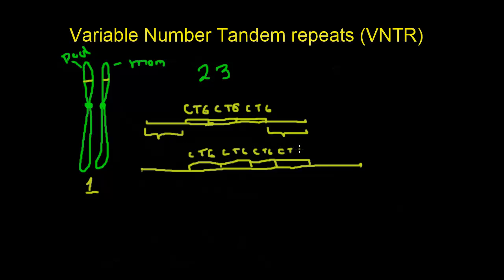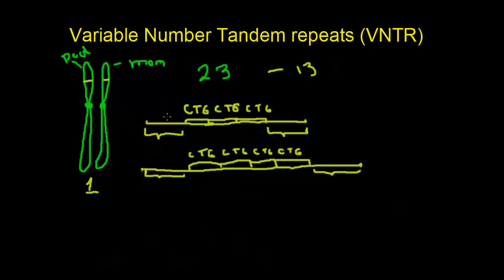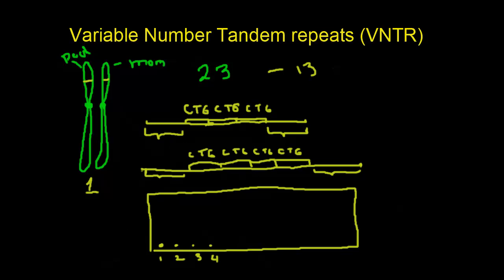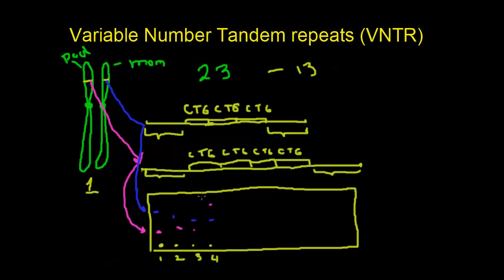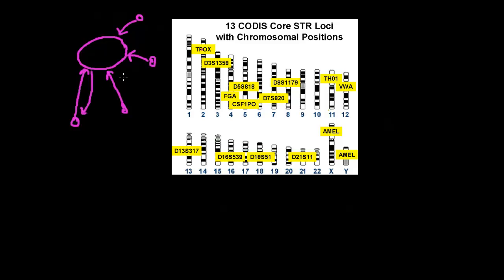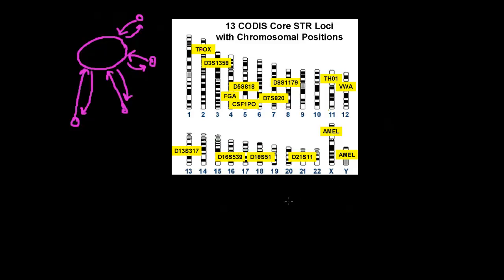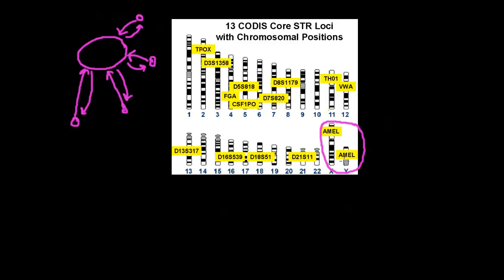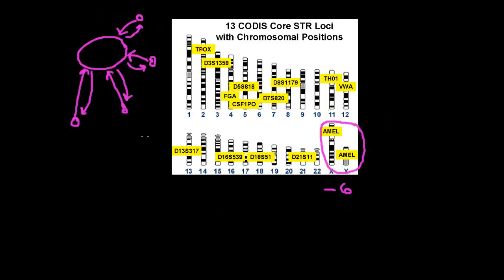Variable number tandem repeats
Variable Number Tandem Repeat DNA

A Tandem repeat is defined as the repeated end-to-end duplication of a core DNA sequence at a defined locus (Webster). Because of their variation between individuals, these DNA segments are useful for identifying individuals for such purposes as linking a suspect to a crime scene. These are the famed "DNA fingerprints".
The term "tandem" is often used to describe systems in which two parts are linked together, such as "tandem bicycle" (a bicycle built for two), "tandem jump" (a parachute jump in which student and instructor are tied together in the same harness), "tandem carriage" (a carriage drawn by two horses harnessed together), etc. Hence, a "tandem repeat" is DNA consisting of short, repeated base pair sequences "harnessed" together. (example: gatagatagatagatagata is a tandem repeat consisting of five repeats of tandem "GA" and "TA")

Tandem repeat DNA sequences are also called "satellite DNA." There are three main types:

A satellite is a highly repetitive DNA sequence with each repeated sequence ranging from a thousand to several thousand base pairs. The entire satellite can be up to 100 million base pairs long, and tend to occur in regions of heterochromatin (tightly wound regions of DNA that are usually not very actively transcribed; found near centromeres and telomeres, among other places.) !). Satellites are abundant on the Y chromosome, which makes a handy tool for those studying paternal genetic transmission in mammals.
A minisatellite is an array of tandem repeats, with each repeat ranging from nine to 100 base pairs (but most commonly around 15 base pairs). The entire array is usually 500 to 30,000 base pairs long. These are most commonly found in euchromatin regions of the chromosome.
A microsatellite is an array of very short repeats (2-6 base pairs each), with the entire array ranging from 10,000 to 100,000 base pairs in length. They have so far been found in the euchromatin regtions of vertebrate, insect and plant chromosomes. The number of repeats varies among individuals in a population, making microsatellites particularly useful to the population geneticist.
Microsatellites...

have many loci each
have a high rate of mutation (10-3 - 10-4 mutations/site/generation, as opposed to 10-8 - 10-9 mutations/site/generation as in single nucleotide polymorphisms (SNPs)
found throughout the genome in
introns
exons
regulatory regions
nonfunctional DNA sequences
more rarely, in coding sequences (in trinucleotide repeat form)
Microsatellites are screened from a genetic library, and the data stored in a computer by a Bioinformatics specialist. They are then part of a database of readily accessible, species-specific microsatellites that can be used to sequence and compare across genomes or within a species.